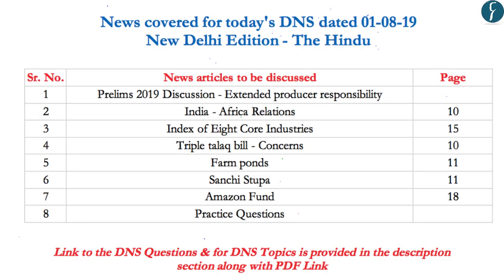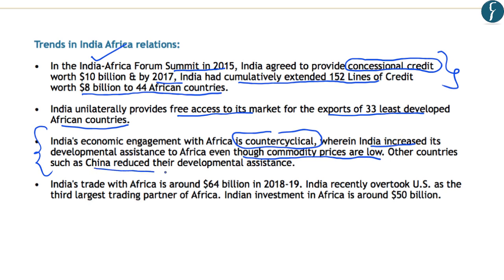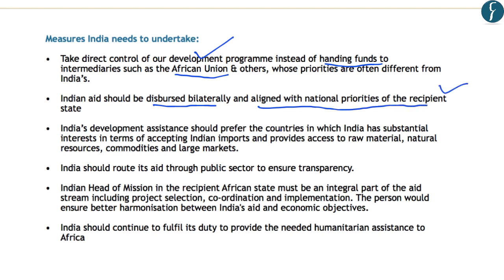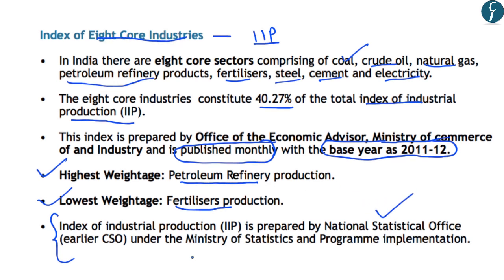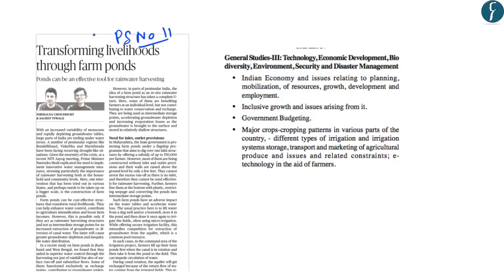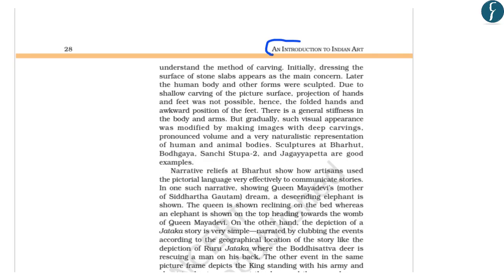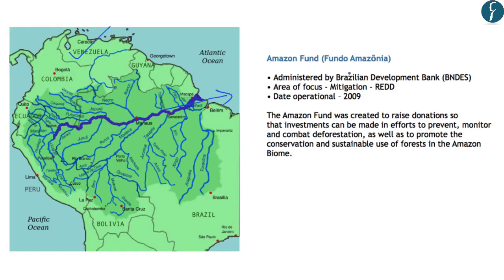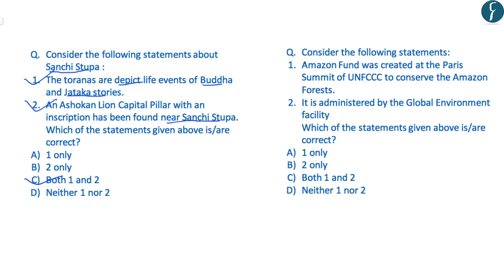Daily News Simplified 01-08-19 (The Hindu Newspaper - Current Affairs - Analysis for UPSC/IAS Exam)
News covered today:

1. Prelims Question 2019 - Extended producer responsibility (00:25)
2. India - Africa Relations  (International relations)- (01:41)
3. Index of Eight Core Industries (Economy)- (08:49) 4. Triple talaq bill - Concerns (Polity)- (11:09)5. Farm ponds (Economy)- (14:11)
6. Sanchi Stupa (Art&Culture)- (17:43)
7. Amazon Fund (Environment)- (20:48)
8. Questions for Practice (22:40)

Topic Highlights of the day

Analysis of Economic Survey 2018-19 Chapter 4: DATA "BY THE PEOPLE, OF THE PEOPLE, FOR THE PEOPLE”
Analysis of Economic Survey 2018-19 Chapter 5: ENDING MATSYANYAYA: HOW TO RAMP UP CAPACITY IN LOWER JUDICIARY